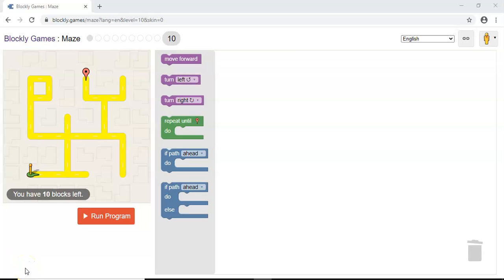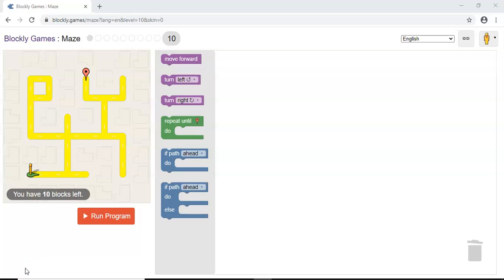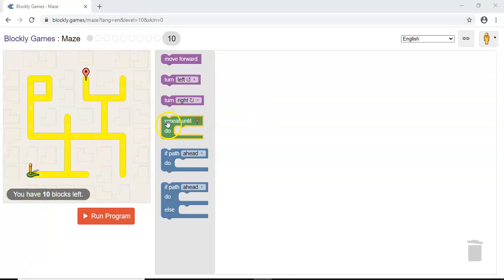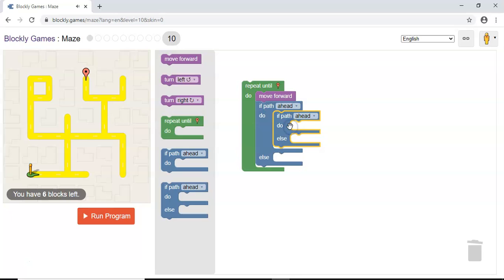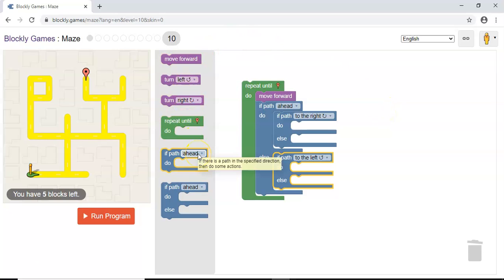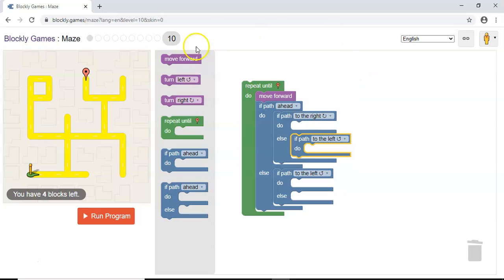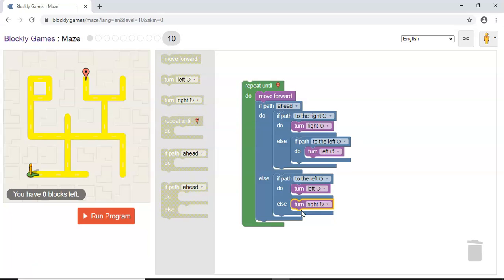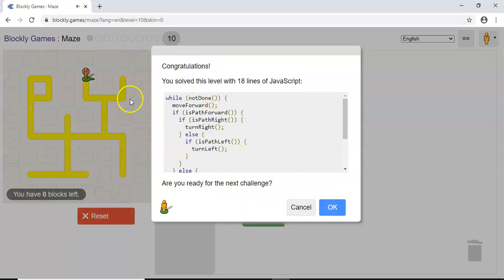Blockly #2 - Challenge 10 Walkthrough